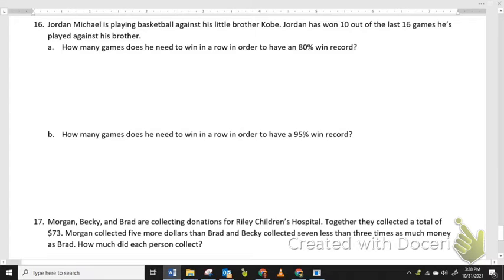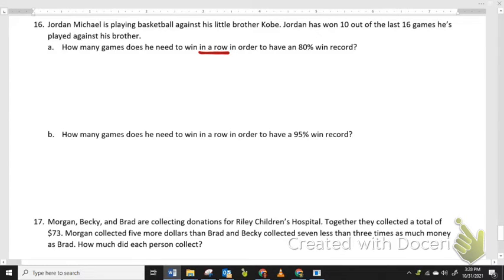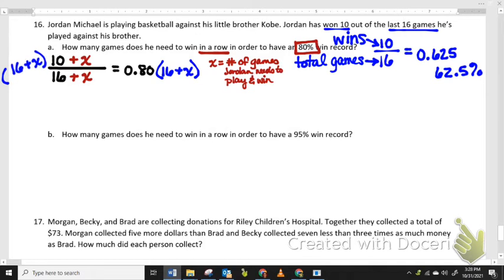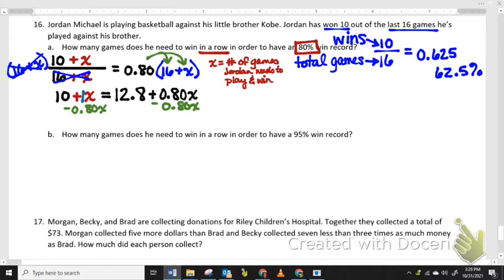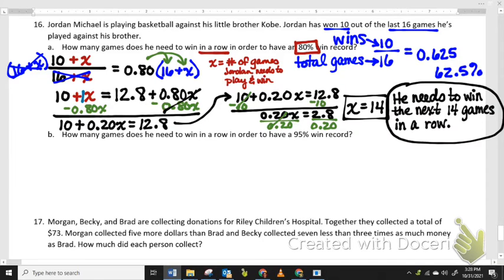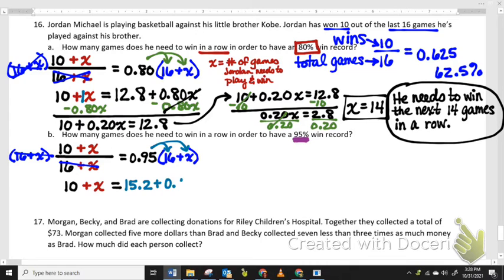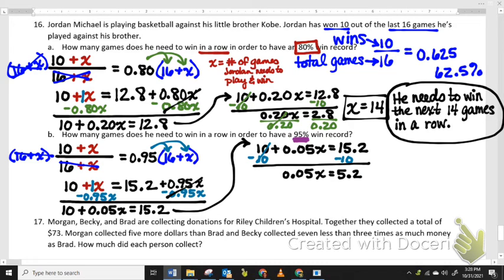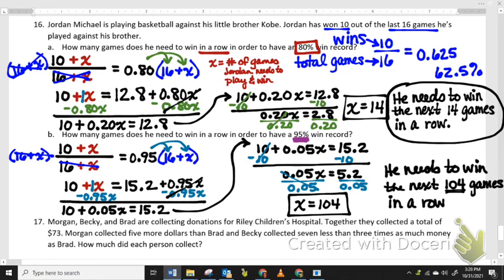PRIME Math Unit 2 PRACTICE TEST - Problem #16